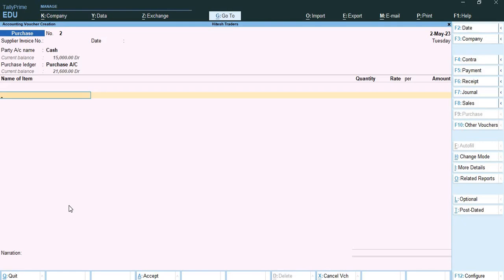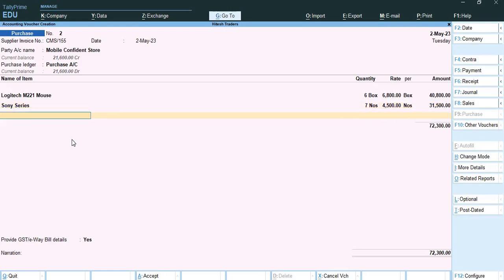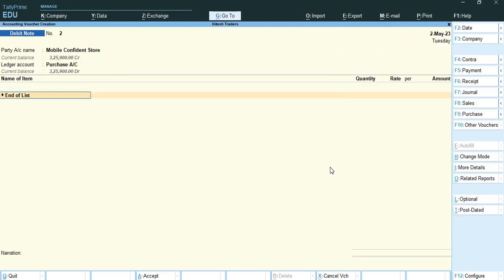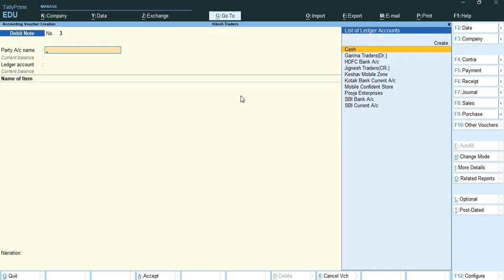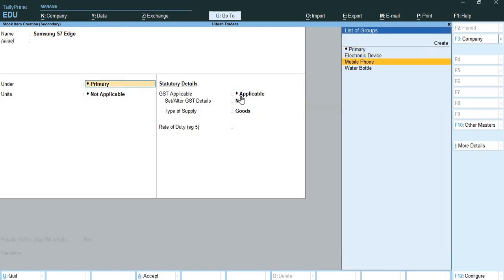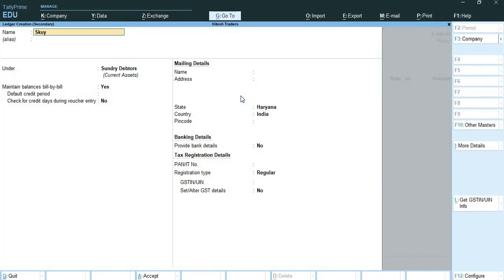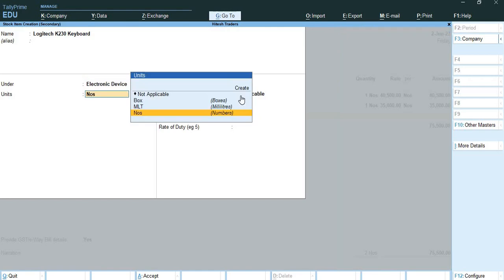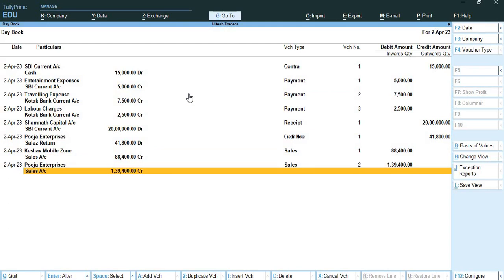4.2 Tally prime Recording of Day to day transactions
4.2 Tally prime Recording of Day to day transactions

In our SAP ABAP video series, you'll learn how to create tables, generate reports, design smart forms, and master the art of debugging. Our tutorials cover powerful keywords such as:

ABAP Table Creation: Learn how to define and manage database tables in SAP ABAP.
Reports: Discover how to build interactive and dynamic reports using ABAP.
Smart Forms: Explore the creation of customized and professional-looking forms in SAP ABAP.
Debugging: Master the techniques to identify and fix issues in ABAP programs.
ALE IDOC: Unlock the potential of Application Link Enabling (ALE) and Intermediate Documents (IDOCs) for seamless data integration between SAP systems.
ODATA Service: Harness the power of ODATA services to expose and consume data from SAP systems using industry-standard protocols.
REST API: Learn how to build RESTful web services in ABAP for integration with external systems.
Sales Order to Delivery Process: Gain insights into the end-to-end process of handling sales orders and delivery in SAP ABAP.
Our Java tutorials will equip you with the essential knowledge and techniques required to develop Java applications. From the fundamentals of Java syntax to advanced concepts like object-oriented programming and multithreading, our videos will empower you to build scalable and high-performance software solutions.

Tally Prime, the popular accounting software, is an indispensable tool for businesses. Our Tally Prime tutorials will teach you how to leverage its features to streamline financial processes, manage inventory, and generate insightful reports. We'll cover topics such as ledger creation, voucher entry, and advanced functionalities like GST implementation.

Excel is a ubiquitous tool for data analysis and reporting. In our Excel video series, you'll learn not only the fundamentals of spreadsheet manipulation but also delve into Excel VBA (Visual Basic for Applications). With VBA, you can automate tasks, create custom functions, and develop powerful macros to enhance your productivity. We'll also explore Excel dashboards, enabling you to present data visually and derive meaningful insights.

Join us on ZK Tutorials and embark on an exciting learning journey. Enhance your skills, boost your career, and become a proficient programmer and data analyst!

for additional resources, updates, and exclusive content related to SAP ABAP, Java, Tally Prime, and Excel. Our website is designed to complement the video tutorials on our YouTube channel, providing a comprehensive learning experience. Explore the website to access supplementary materials, practice exercises, and stay up to date with the latest news and developments in the world of programming and data analysis. now and take your learning journey to the next level!